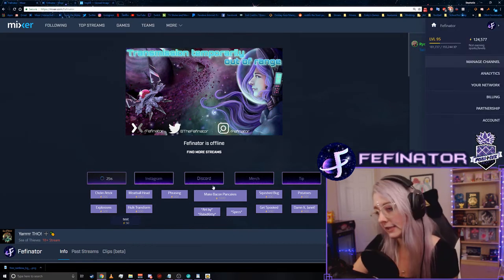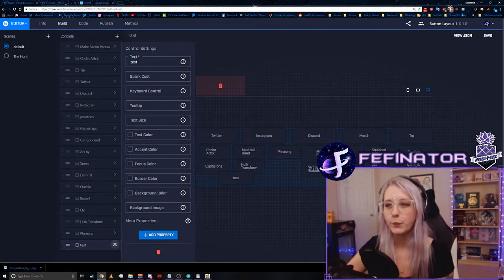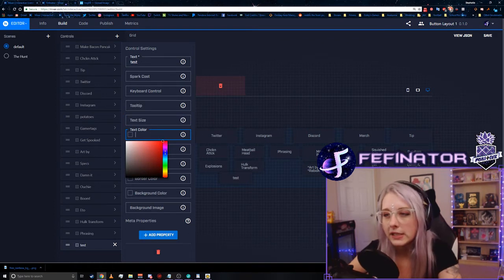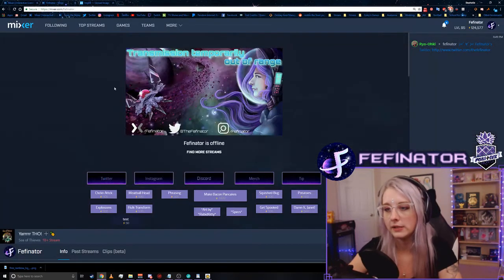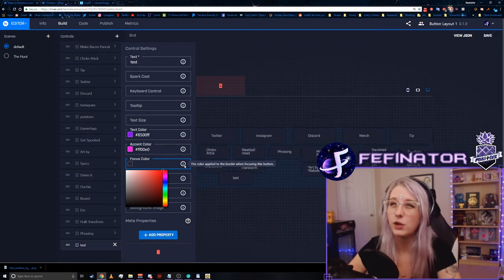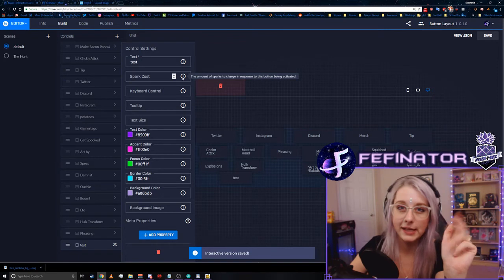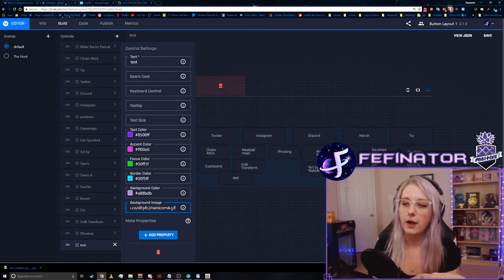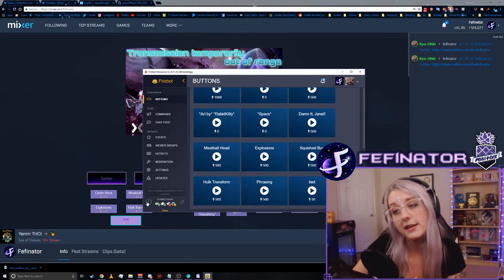Customizing Mixer Interactive Buttons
Follow the video for an explanation on how to customize your interactive buttons for you Mixer live stream.